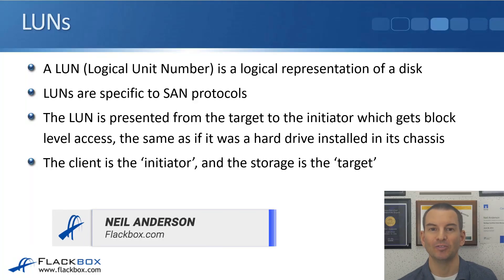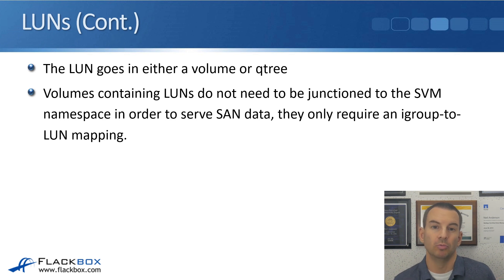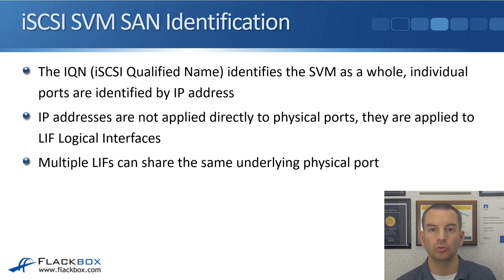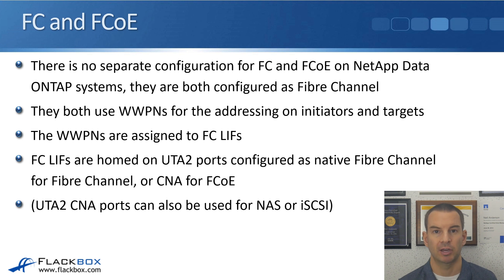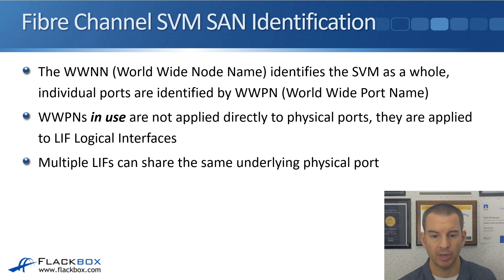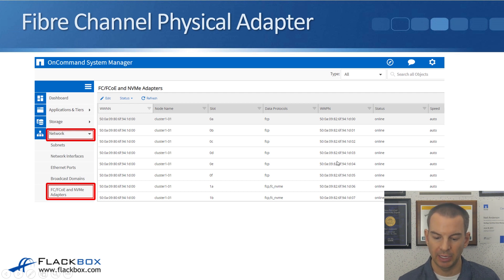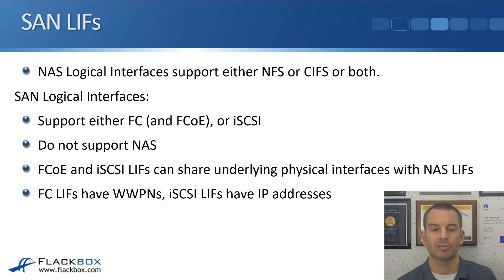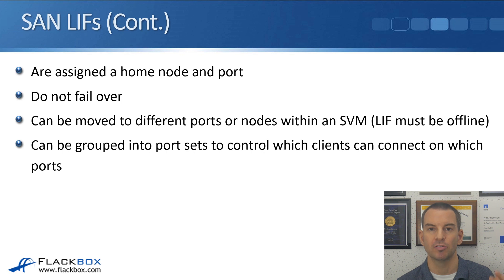NetApp SAN Implementation (new version)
I will cover NetApp SAN implementation on clustered ONTAP in this NetApp training video tutorial.

for the full blog post with text and screenshots.

Thanks!
Neil